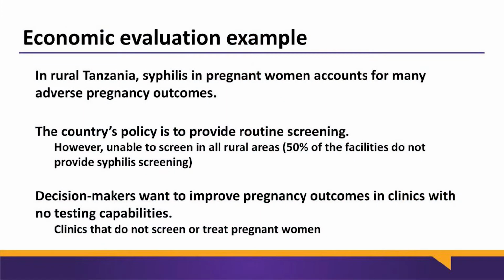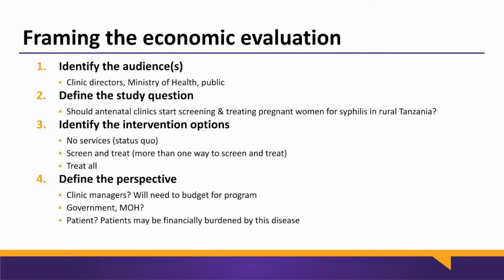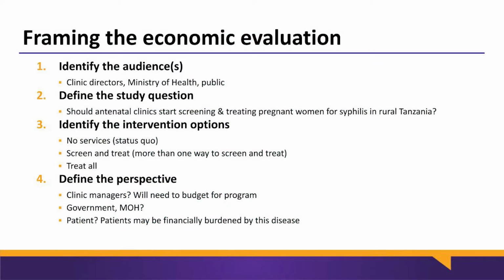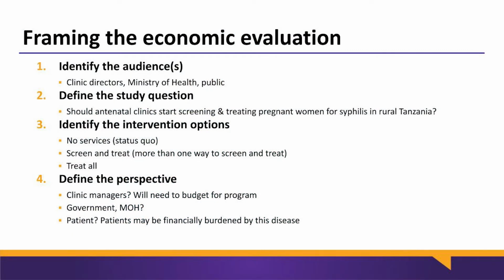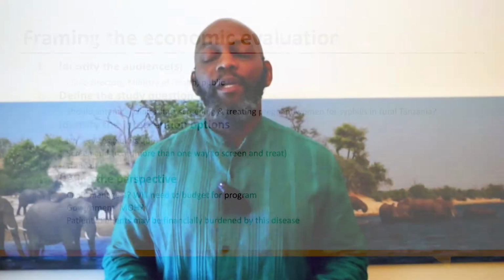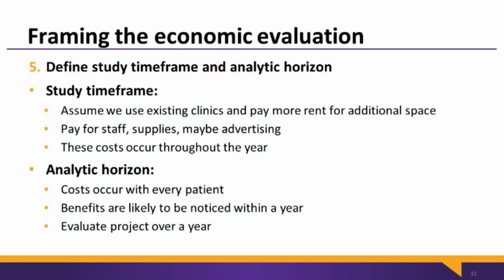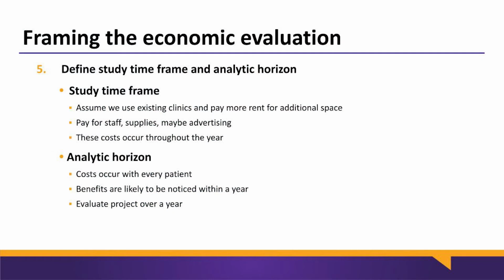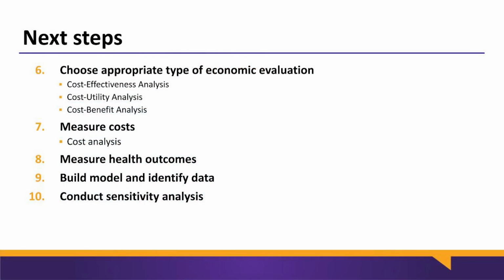Case Study Tanzania - Economic Evaluation